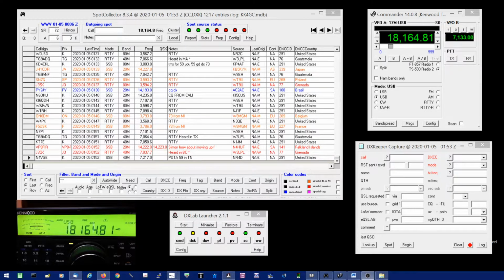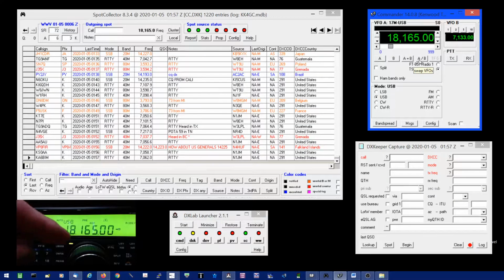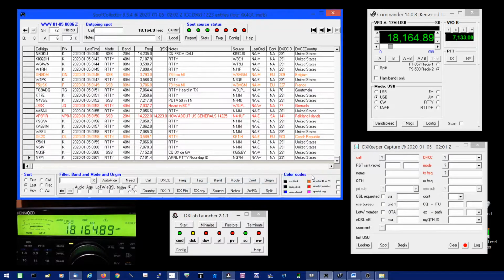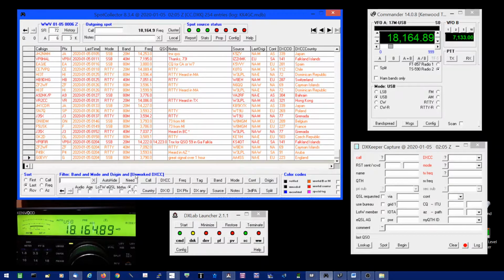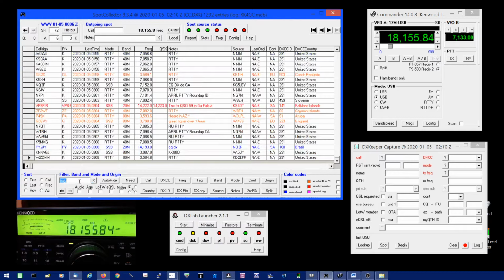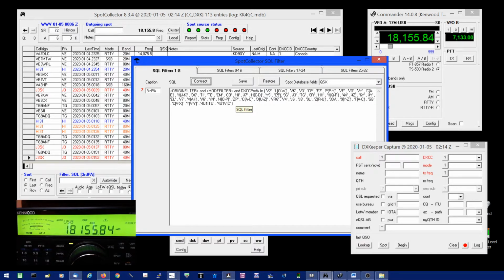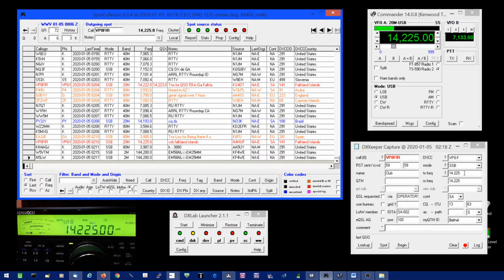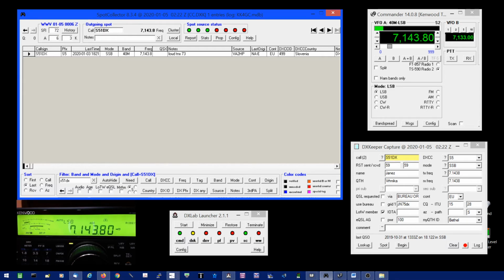How I got hooked on DXLab software - part 1 - Custom filters in SpotCollector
How to use custom filtering in DXLab SpotCollector.